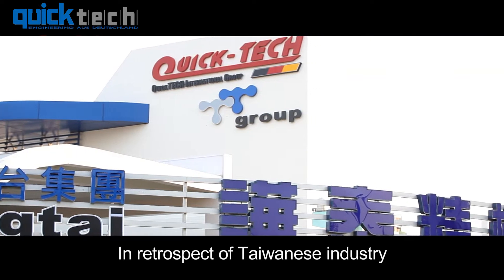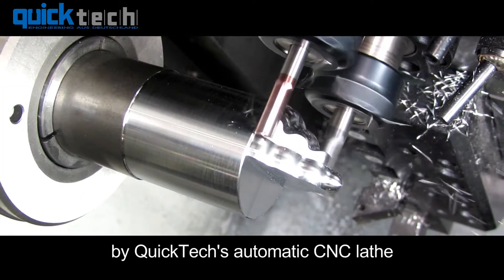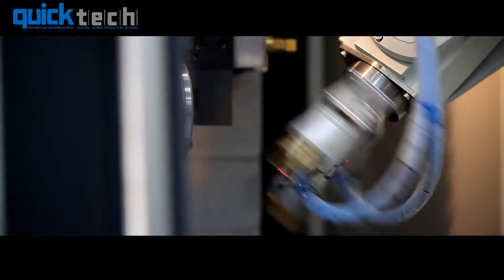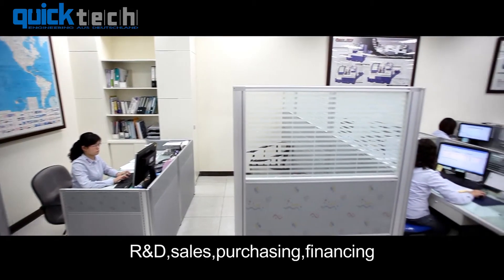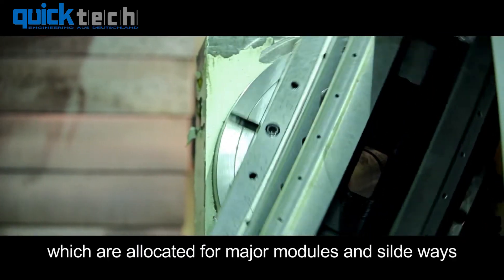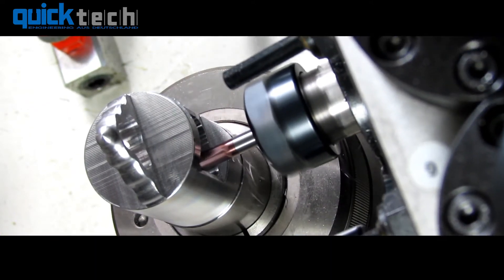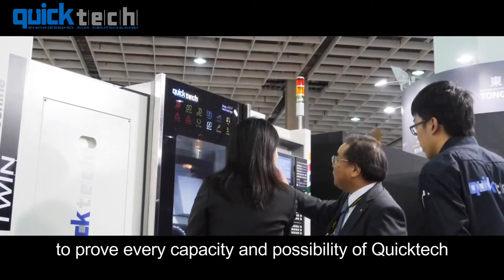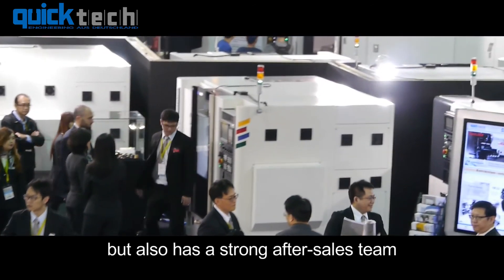QuickTech 譁泰精機｜TTGroup 東台集團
Quick-TECH Machinery Co., Ltd was founded in 1996. Since its establishment.

Quick-Tech has been concentrating on the development and production of the machines that are quite different from those produced by others who focused on the development of standardized machines.
While other domestic manufacturers of lathes are scrambling to develop large-sized lathes, we concentrate on developing small but precision ones. As a professional manufacturer of machine tools, we are proud to be the best and the most efficient solutions to variety small-medium mass production.

譁泰精機公司創立於1996年，專精於CNC電腦機械製造，尤其在複合加工自動車床設備領域上，扮演著領先指標。

在全球科技不斷的高速演化下，本公司秉持延續傳承的精神，同時不斷地推陳出新，可以很自豪地說，除了傳統的車床應用外，並積極導入全自動化電腦車床加工，融合智慧型高精度全方位機械手臂技術設備，高度提升生產效率與效能，打開工業技術的全新面貌。

舉凡金屬產品加工如風壓接頭、瓦斯接頭、水龍頭零件、金屬飾品配件、高階手電筒金屬零件、望遠鏡、精品金屬配件等，皆為本公司機械應用加工範疇；譁泰精機以這一類泛用產品的加工設備做為切入點，藉由機台的加工性能及不同的功能性，創造出最大的市場核心價值及不可取代性。